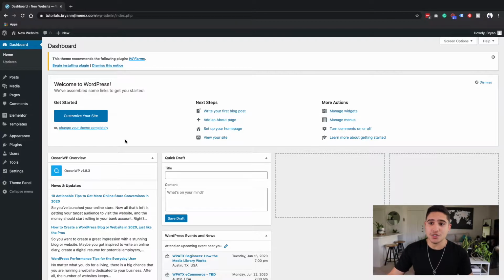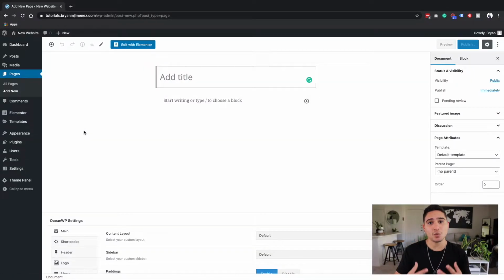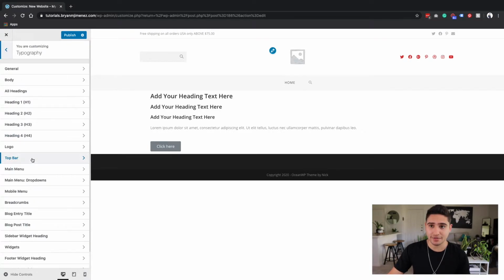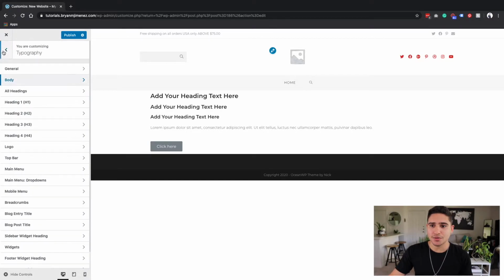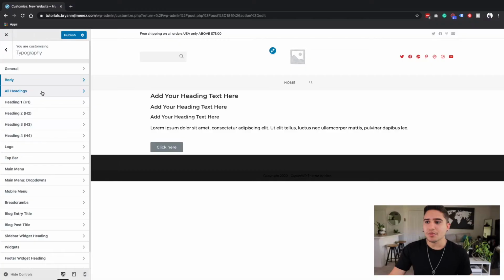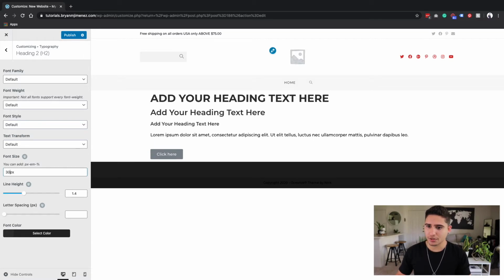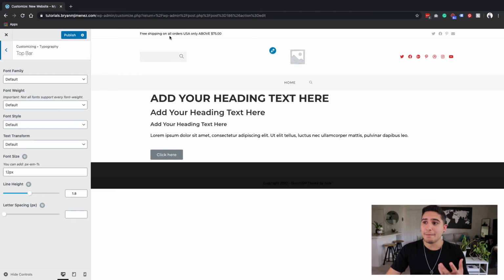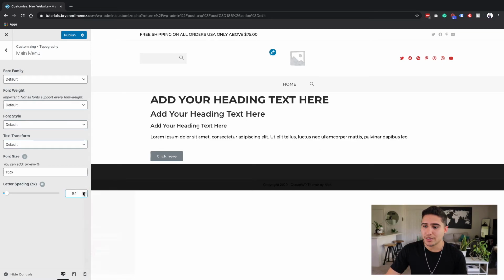Easiest FREE WordPress Theme - Global Styling for Elementor Part 2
In the second part of our series, we will go over setting up global styles for our headings, subheadings, and paragraphs. These styles include Font, Size, Weight, Spacing, and Text Decoration.